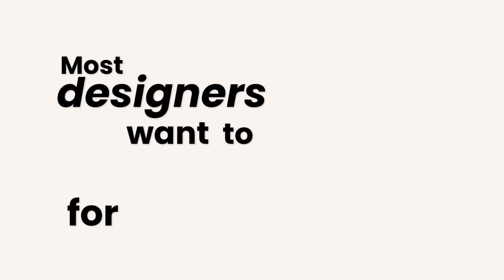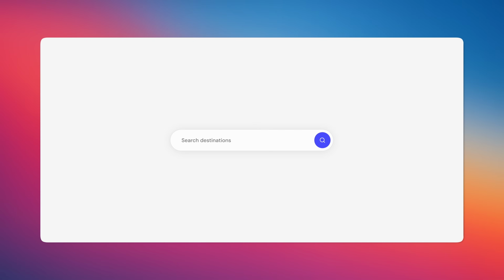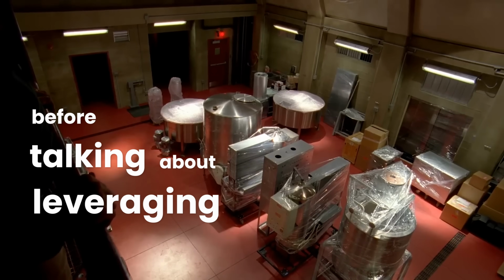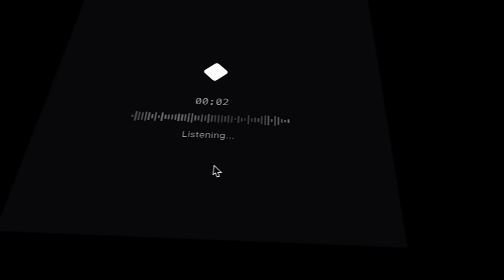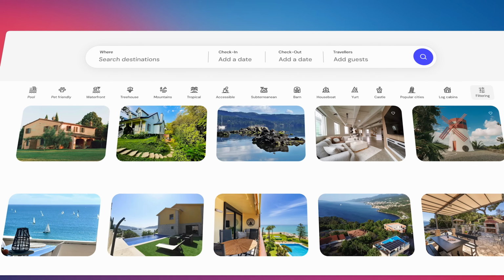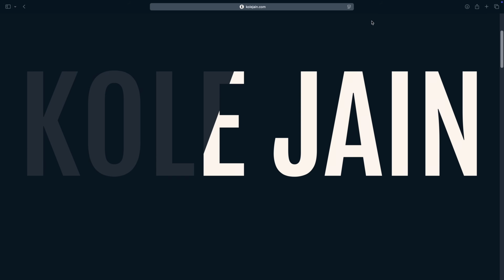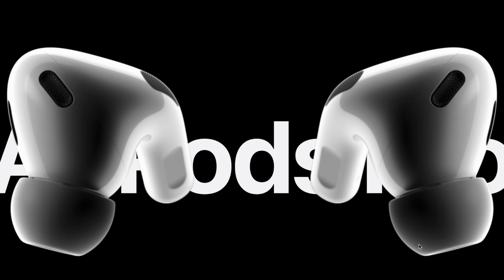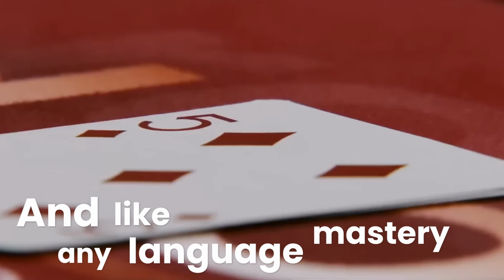How to think like a GENIUS UI/UX designer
Here's what separates the good from the genius (and no it's not scroll effects). It's all about how your approach a web design, where you start from, and who the UI is actually for. We tackle all of that in under 6 minutes.

Enjoying the content? Check out some more!

Timestamps:
0:00 Intro
0:26 User intent
1:27 Leverage existing layouts
2:12 Use the right tools
2:42 Content structure
3:32 Functional animations
4:29 Design systems